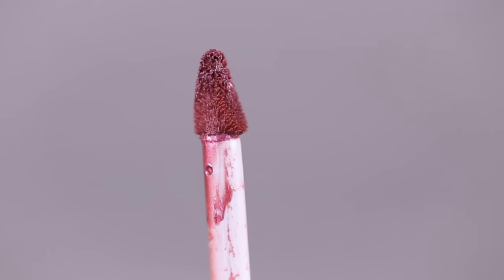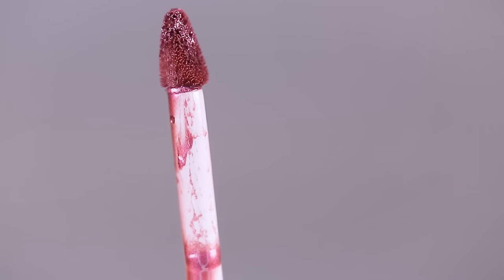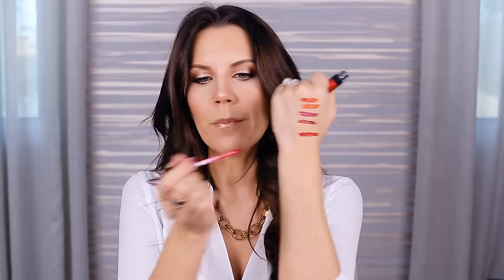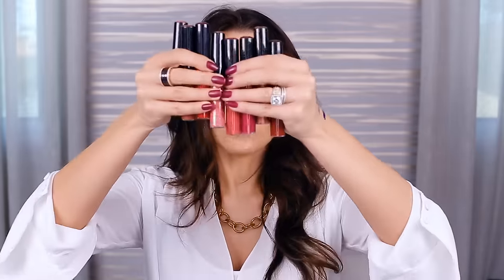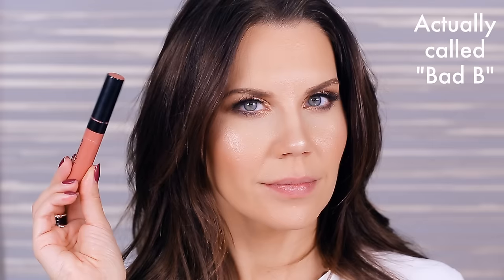LIQUID METAL LIPS | Hot Hot Hot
Try-on HOT or NOT Review of the New Smashbox BE LEGENDARY LIQUID METAL & LIQUID PIGMENT Collection. xo's ~ Tati

PS ... I'm taking a little break from Style Code Live and will not be on the show tonight.

Face:
The Estée Edit Pore Vanishing Moisturizer
L'Oreal Infallible Total Cover Concealing & Contour Kit
Elizabeth Arden Ceramide Lift & Firm Concealer // Ivory
Covergirl Advanced Radiance Pressed Powder // Ivory
Giorgio Armani Luminous Silk Compact // 4.5
Rimmel Stay Matte Long Lasting Pressed Powder // 005 Silky Beige
Physicians Formula Bronze Booster Matte Sculpting Palette
Almay Smart Shade Powder Blush // Coral
J. Cats Beauty You Glow Girl Baked Highlighter // Crystal Sand
Mac Fix +

Eyes:
Makeup Revolution Fortune Favors the Brave Palette
Sisley So Intense Eyeliner
Marc Jacobs Velvet Noir Mascara // Noir

Brows:
Fiona Stiles Micro Precision Brow Sculpting Pencil // Warm Brown

TatiWestbrook

Tati Westbrook
1905 Wilcox Ave
Suite #111